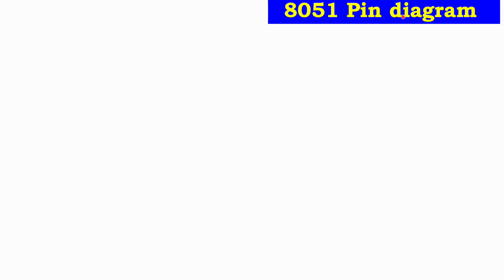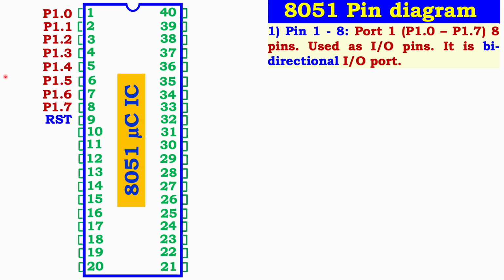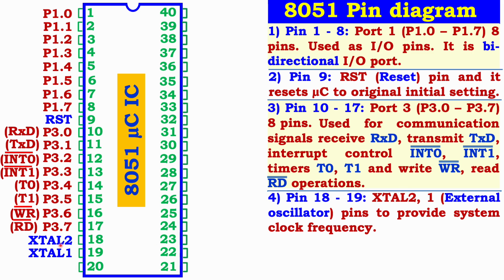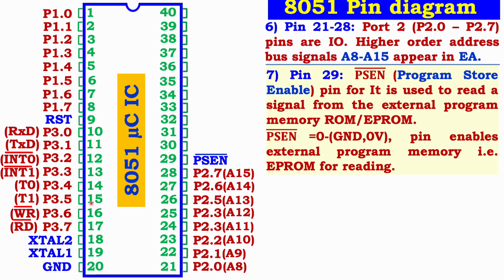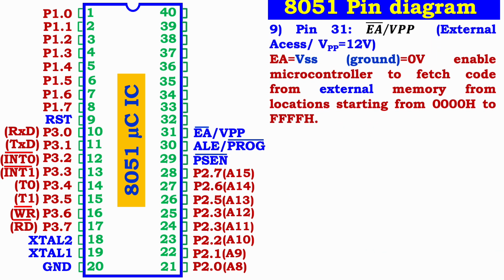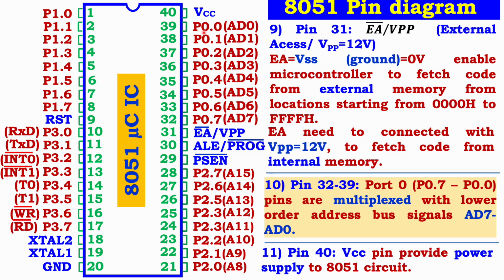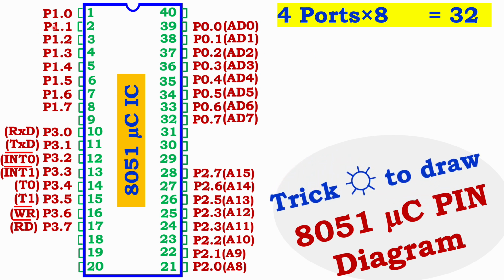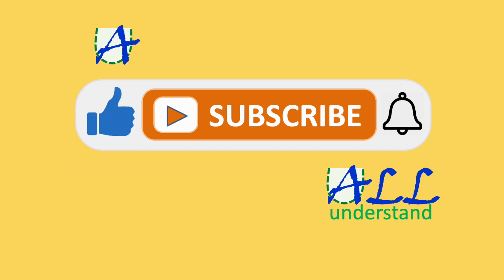8051 Microcontroller PIN diagram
8051 Microcontroller PIN diagram
00:56    Pin 1-8 Port 0
01:58    Pin 9 RESET
02:39   Pin 10-17 Port 3
04:04   Pin 18-19 External clock XTAL2, 1
04:32  Pin 2   GND
05:20  Pin 21-28 Port 2
05:46  Pin 29 PSEN'
06:14  Pin 30 ALE/PROG'
07:50  Pin 31 EA'/VPP
08:46  Pin 32-39 Port 0 Multiplexed with AD bus line
09:36  Pin 40 VCC

10: 10  TRICK   TRICK  TRIC for 8051